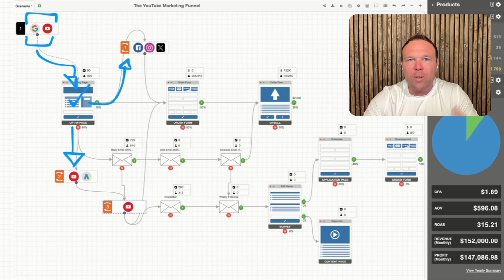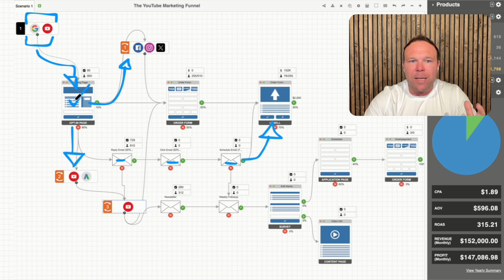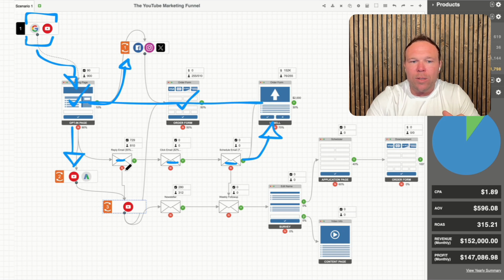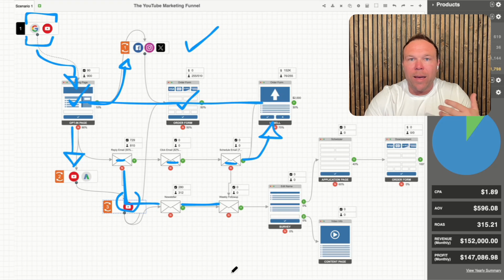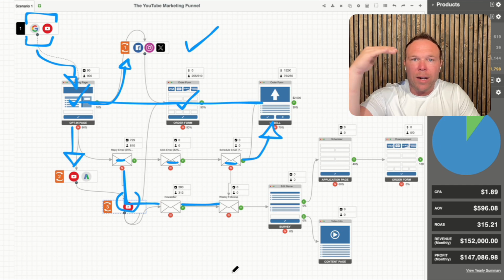How to Get Leads Using YouTube Ads – Sales Funnel Case Study for Coaches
Use this free system to start getting more leads from YouTube

Hey there, I’m Brad Smith, founder of AutomationLinks, and over the past 10 years, I’ve helped more than 2,500 brands build profitable online sales systems.

In today’s video, I’ll break down a real YouTube Ads case study that generated $152,000 in 30 days with an average order value of $600.

This isn’t theory, this is the exact funnel we used for a coaching client, and it can work for any business. Whether you're a coach, agency, or service-based business, you’ll learn how to get more leads at a lower cost per click, boost conversions, and grow with retargeting strategies using YouTube and Google Ads.

What You’ll Learn in This Video:
1. How to use YouTube Ads to drive qualified traffic and leads
2. The complete sales funnel from YouTube ad to sale
3. How to lower your cost per click with Google audience targeting
4. Setting up your landing page + thank you flow to increase conversions
5. How retargeting builds trust and skyrockets sales
6. Creating a compounding effect using organic videos + emails

Why This Strategy Works for Any Business:

Whether you sell services, coaching, or digital products, this YouTube Ads strategy works because it’s:
1. Automated: turns traffic into leads and sales without constant manual effort
2. Multi-platform: combines Google, YouTube, and email for omnipresence
3. Low cost: focuses on low-cost attention instead of expensive clicks
4. Data-driven: uses retargeting, surveys, and pixels to boost ROI

If you're looking for scalable leads and high-quality customers, this strategy is for you.

Chapters:
0:00 – Introduction & Case Study Overview
0:30 – Meet Brad Smith & What You'll Learn
1:07 – The YouTube + Google Ads Funnel Explained
1:39 – Building Custom Audiences with Search Behavior
2:13 – Low-Cost Attention: YouTube Ads Targeting
2:33 – High-Converting Landing Page & Thank You Flow
3:09 – Organic Video Retargeting Strategy
3:27 – New YouTube Ad Types That Boost ROI
4:12 – Pre-Qualifying Leads with Transparent Pricing
4:25 – Case Study Results: $152K in 30 Days
4:54 – Compounding Effect: Organic + Automation
5:30 – Retargeting With Video, Email, and Surveys

Step-by-Step Breakdown:
Step 1: Build a YouTube + Google Audience Funnel
Use Google's ad platform to collect search and video behavior data. Target users across both YouTube and Google who have shown intent, then funnel them to a highly optimized landing page.

Step 2: Leverage Organic YouTube Videos on Your Thank You Page
After opt-in, direct users to a thank you page featuring your organic video. This increases YouTube watch time, builds brand authority, and creates a natural retargeting loop for future ads.

Step 3: Retarget and Automate Email Follow-Up
Set up automated emails and organic video retargeting for users who didn’t buy right away. Keep showing up on YouTube and in their inbox to build trust and convert delayed buyers.

If you’re tired of expensive ad clicks that don’t convert, it’s time to build a smart, automated YouTube funnel that actually works. This system generated $152K in 30 days—and you can apply it to your business today.

Comment “system” below to get access to the full funnel template we used for this campaign.

3. My favorite website builder
4. My go-to payment processor